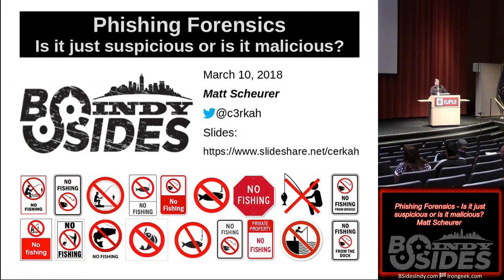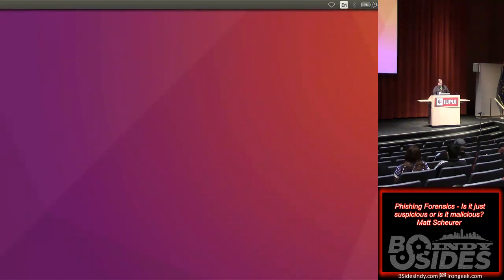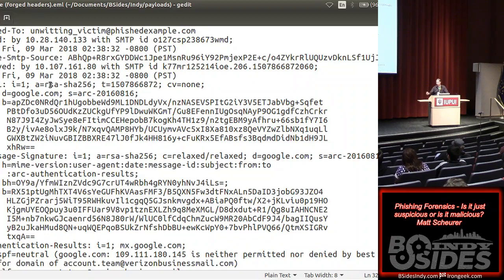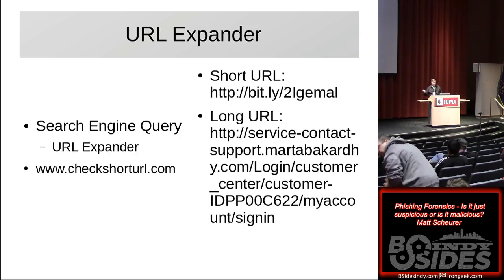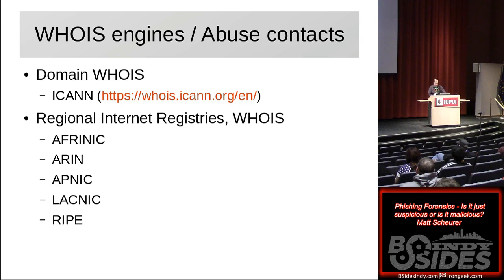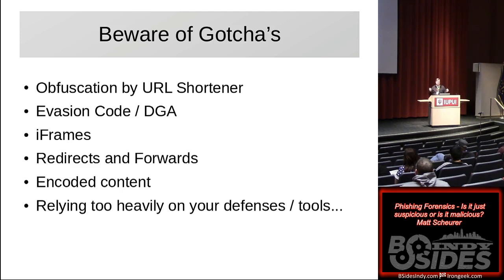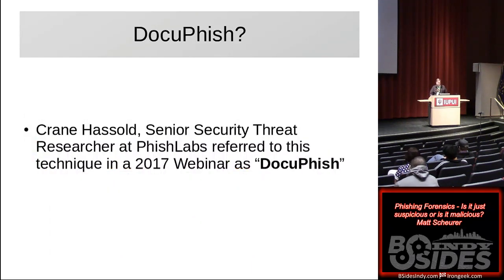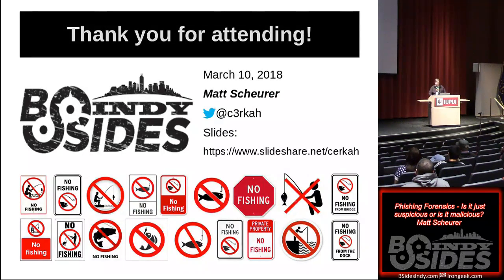BSidesIndy 2018 01 Phishing Forensics Is it just suspicious or is it malicious Matt Scheurer